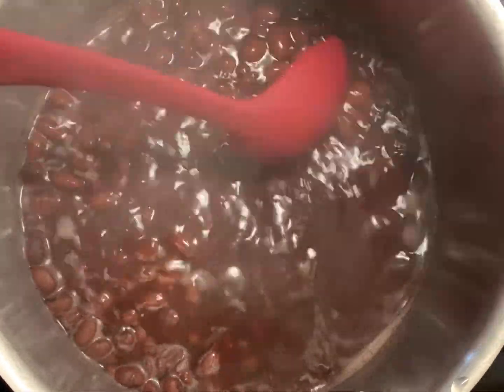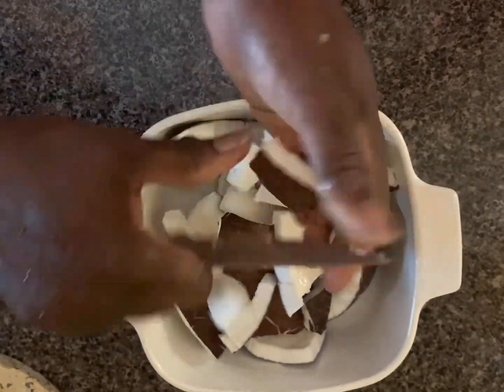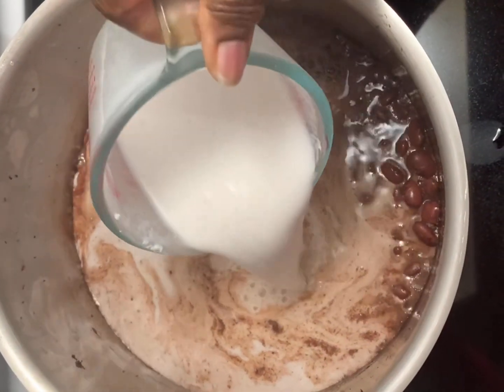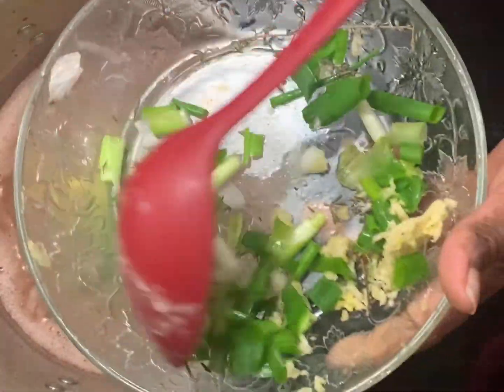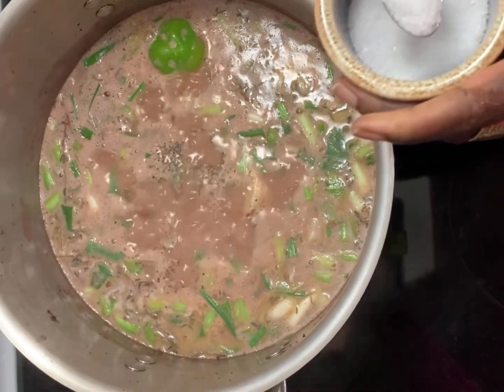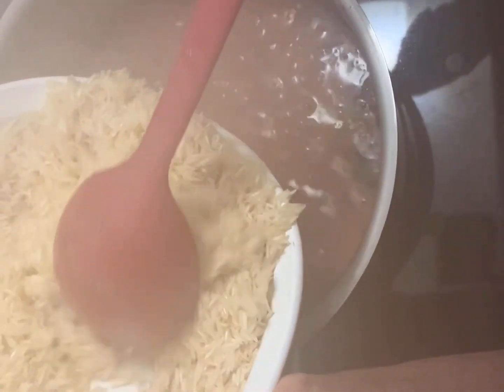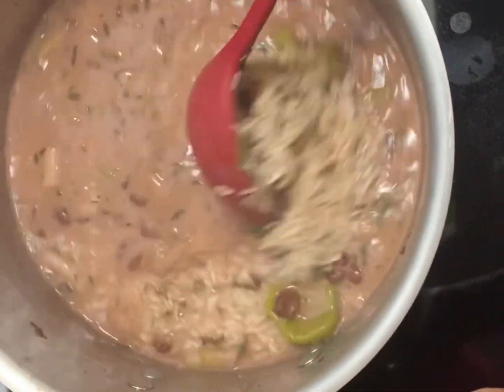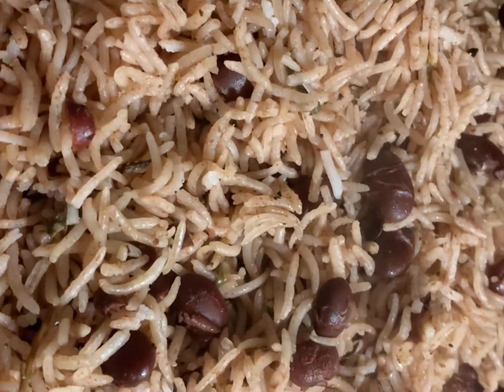How To Make Jamaican Rice & Peas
For this recipe you will need:

- 2lbs or Basmati Rice (or White Long Grain Rice)
- 16oz  bag of Red Kidney Beans
- 2 cups of coconut milk
- 1/2 a stick of butter
- Green Onion
- Garlic
- Green Habanero Pepper
- Dried Thyme
- Salt
- Black Pepper
- Cool Runnings: Garlic & Herb Seasoning (optional)